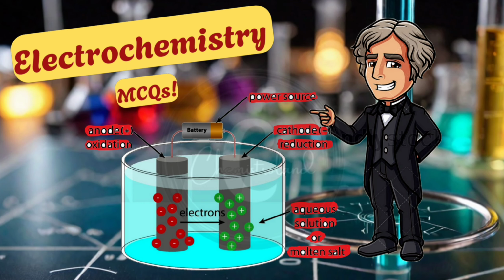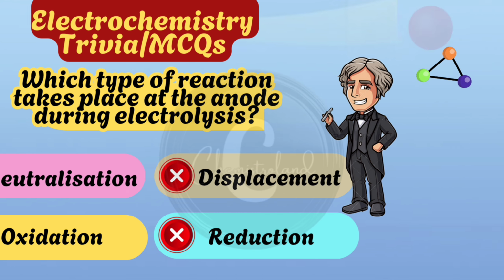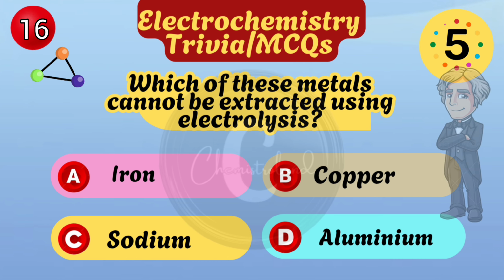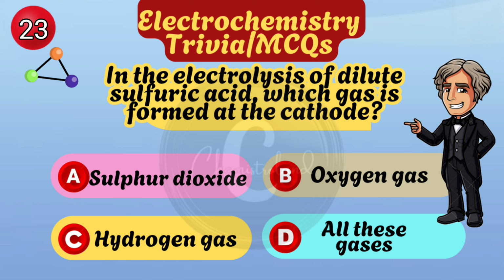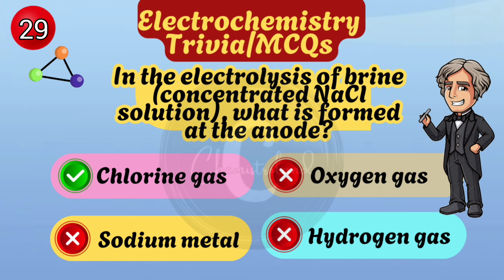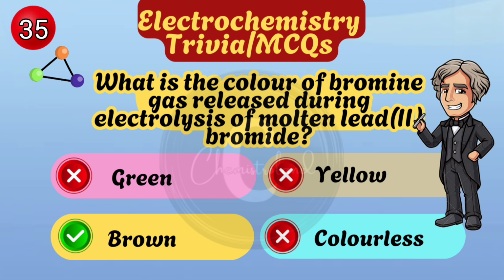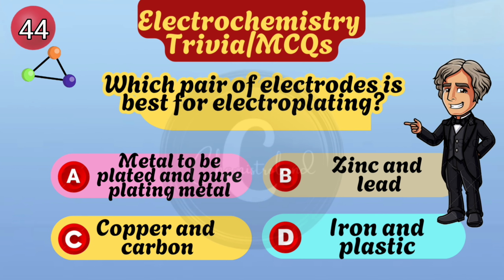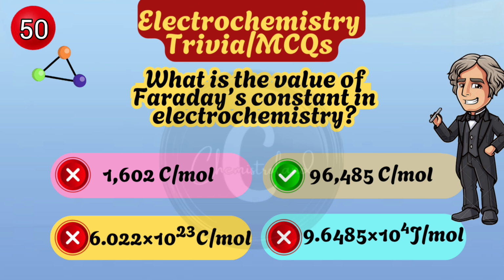Electrochemistry : 5 seconds Challenge!⚡science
Electrochemistry Questions You Need to Know NOW!

Top 20 Electrochemistry MCQs | MCQ on Electrochemistry

Game of NEET 2.0 X Top 100 Questions of Electrochemistry |NEET 2025|

Electrochemistry | 25 Important MCQ | Class 12 Chemistry | CBSE Board | 2024

Class 12 Chemistry: 20 Important MCQs of Electrochemistry for Boards| Previous Year MCQ Questions

Top 20 Model Questions from Electrochemistry | Part 1|NEET 2024|

Best Story (titration Equivalence point)

mcat
electrochemistry

1976, allowance is made for "fair
use permitted by copyright statute
that might otherwise be infringing.
Non-profit, educational, or personal use